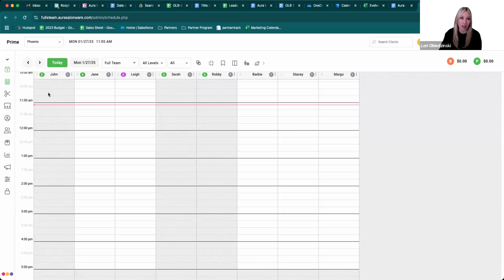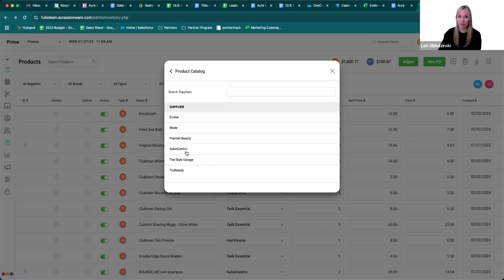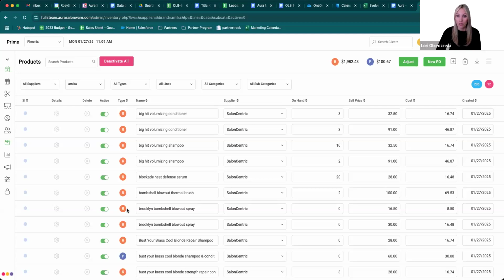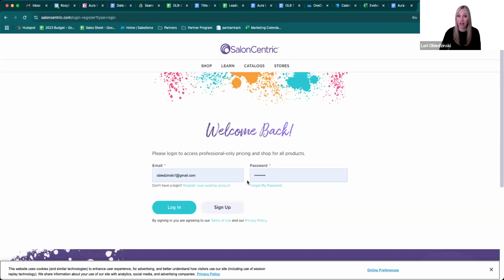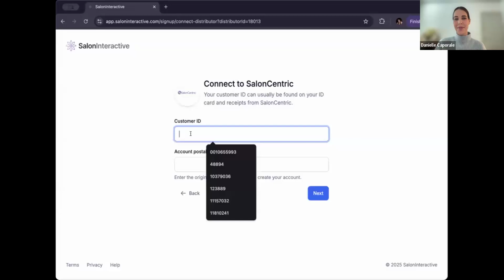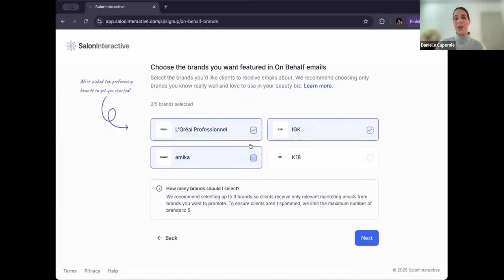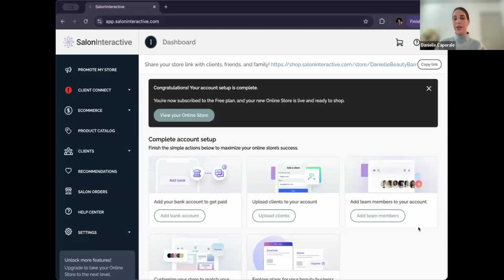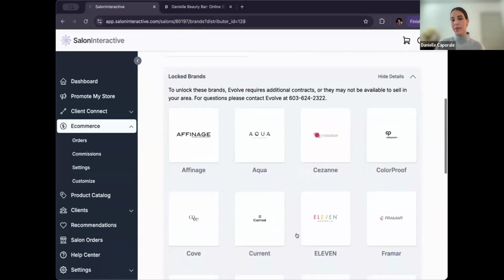Optimizing Salon Ordering and Operations Featuring SalonInteractive